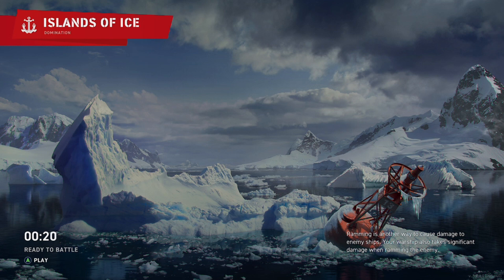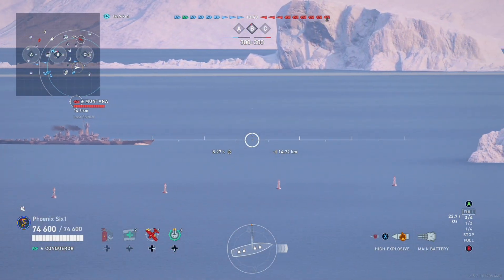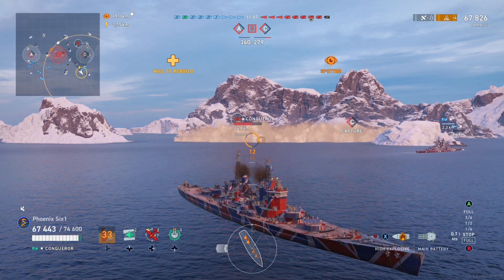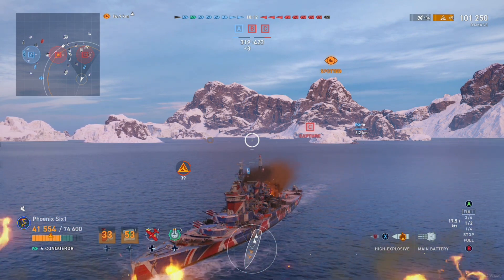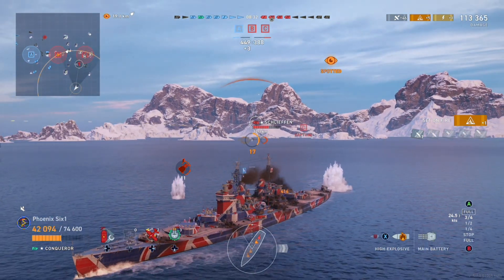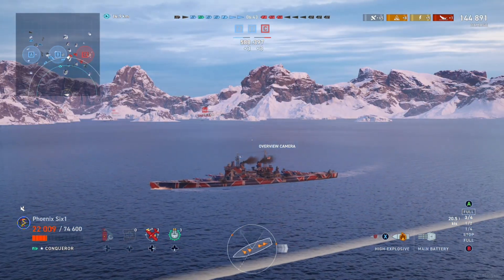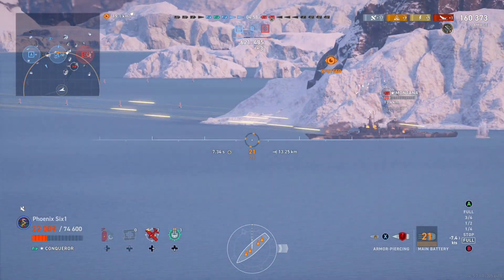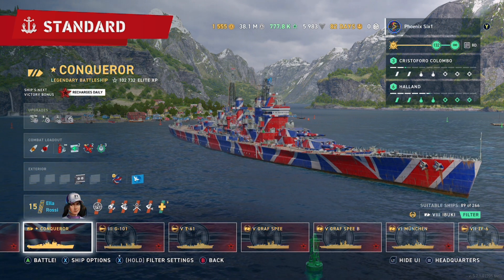The FIRE STARTER Conqueror - World of Warships Legends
We're throwing a lot of HE, but don't underestimate the AP either !